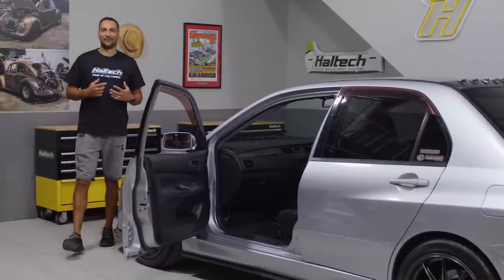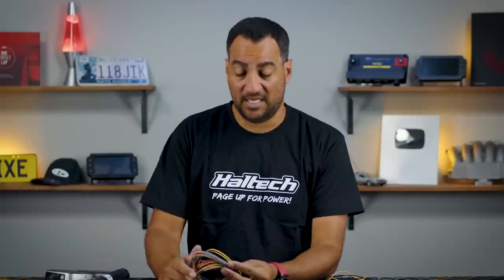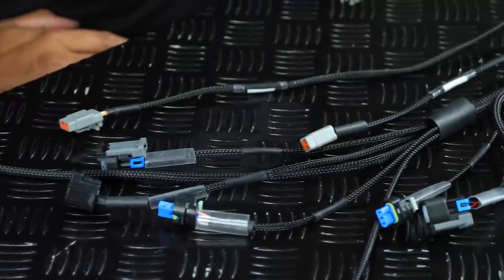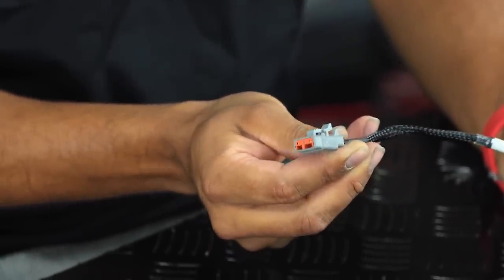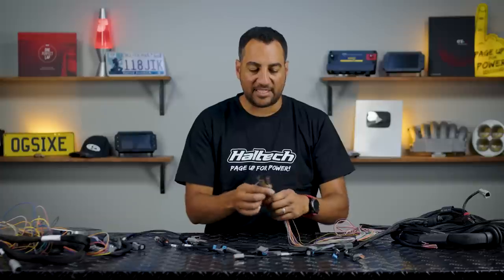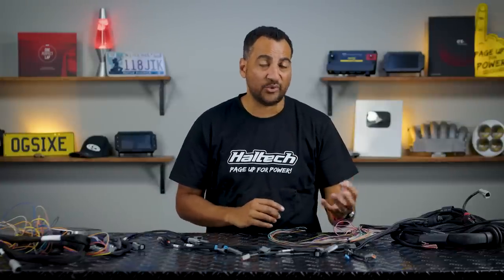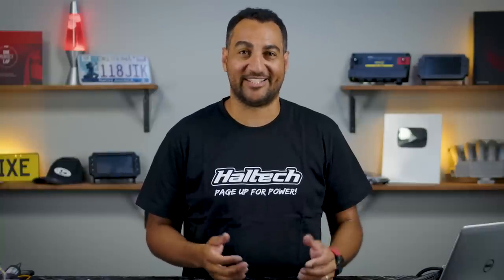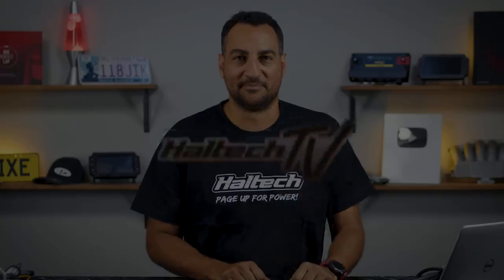🛠 Tidy Up Your Harness - What To Do With Spare Wires? | TECHNICALLY SPEAKING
So many wiring jobs stop at that "almost done" stage with the leftover wires loosely tossed somewhere in the cabin. This is neither safe nor particularly attractive and it certainly makes an otherwise solid wiring job look messy and unfinished. If this is you - don't worry - here's Dave with some helpful hints and tips on how to take care of your spare wires. Enjoy!
Liked this video? Here are more like it:
00:00 Introduction
00:59 how we end up with loose wires
02:34 planning your wiring
03:57 creating spare outputs
04:57 creating spare inputs
06:22 configuring your spare wires in NSP
09:07 labeling spare wires
10:55 recap - plan, group, terminate, and label